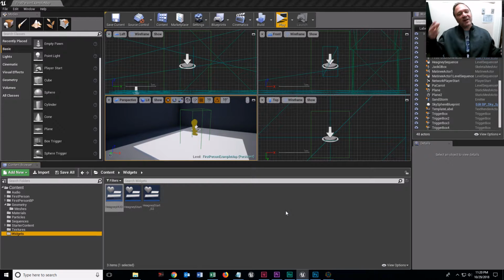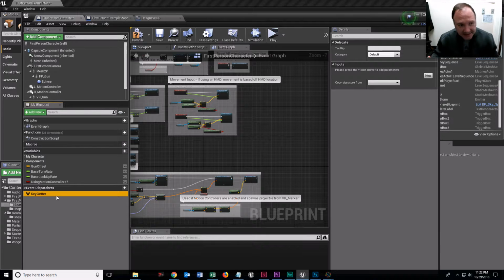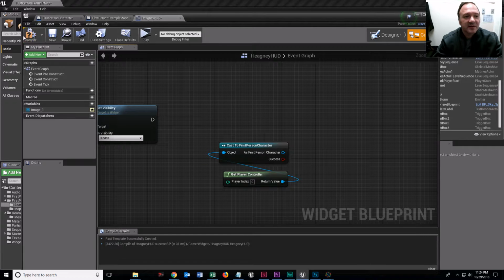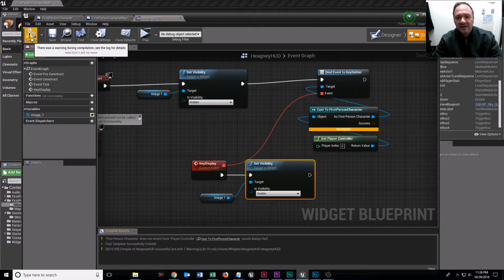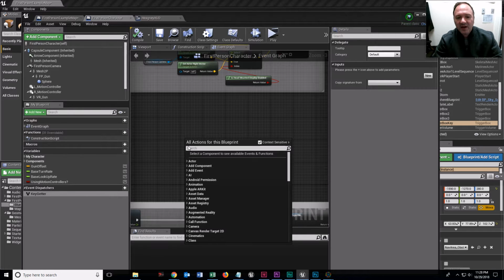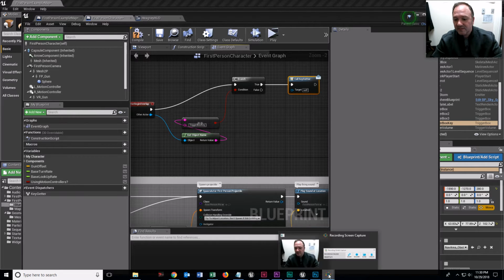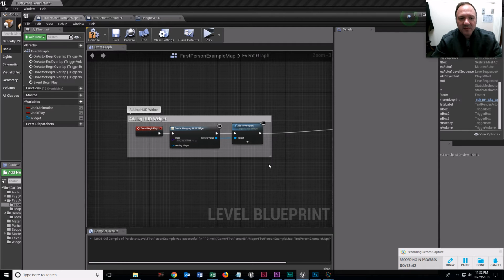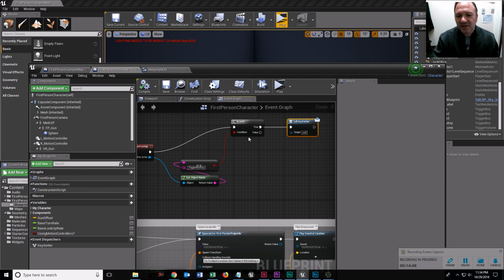UMG UI Widget BPs 05: Completing the HUD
In this video I show how to complete the HUD